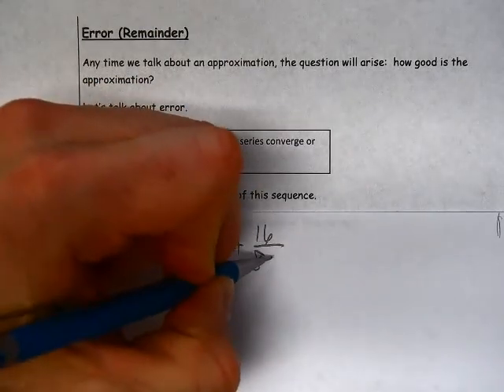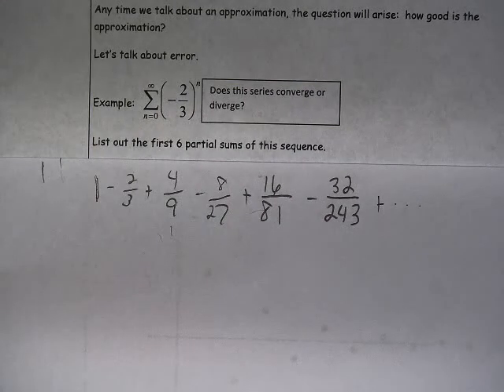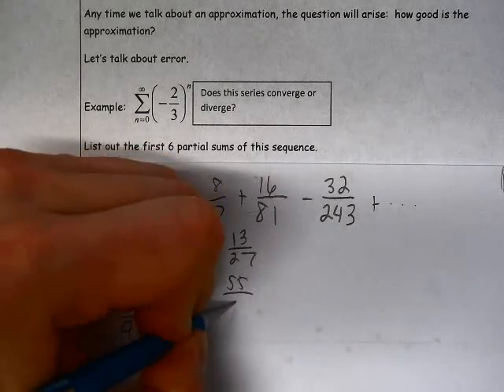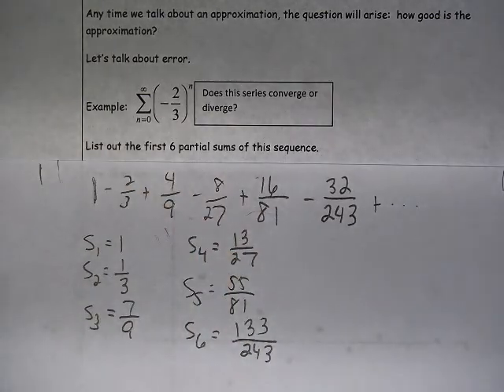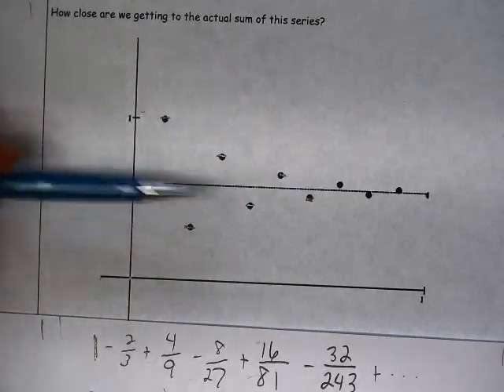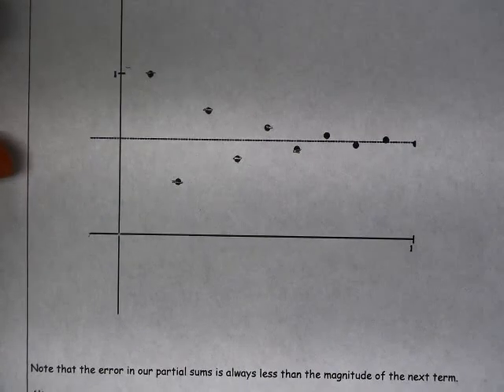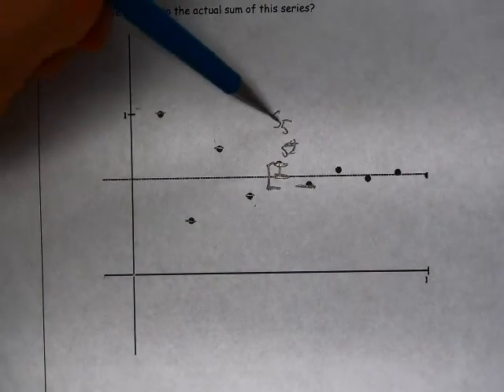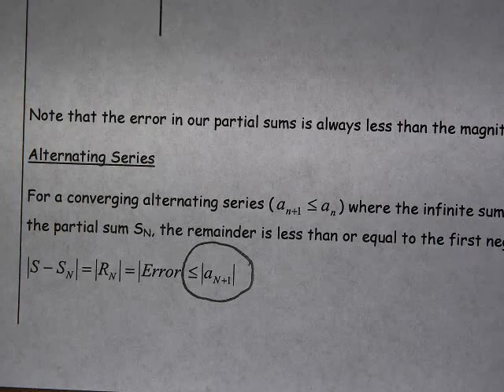Ch 9.5, p2